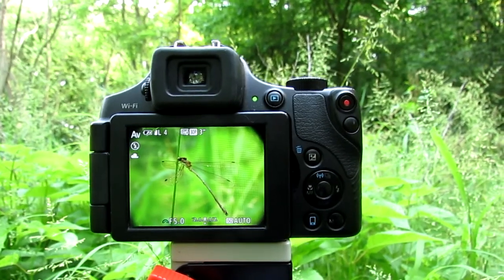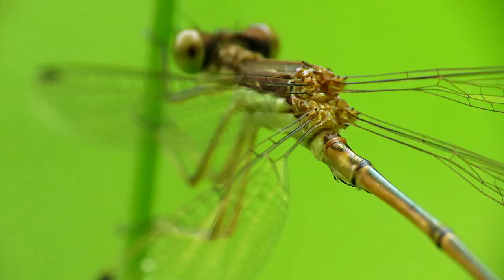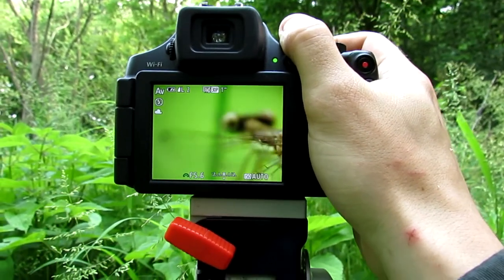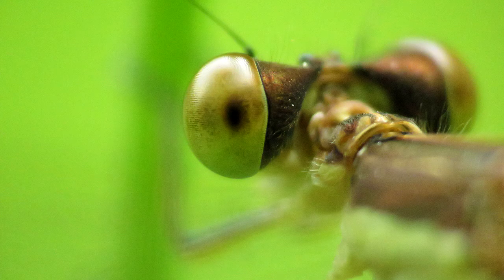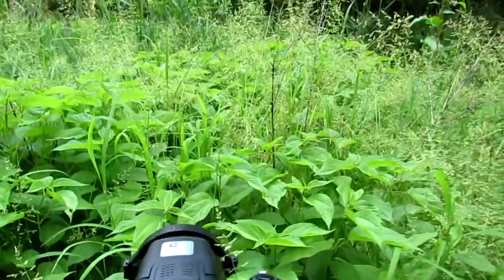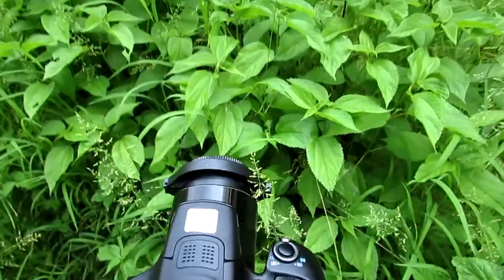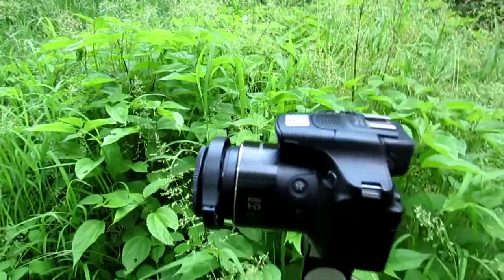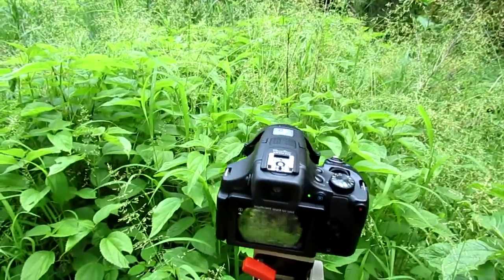How to Get Close Up Macro Photographs of a Dragonfly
Some tips and advice for how to get amazing close up macro photos of insects like the dragonfly that is in this video.